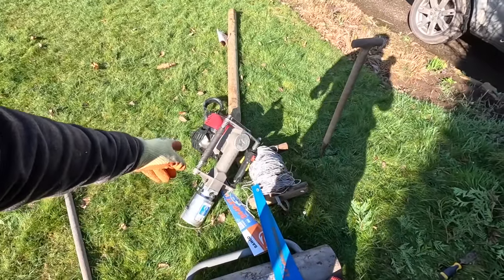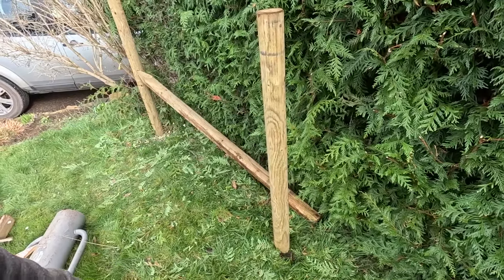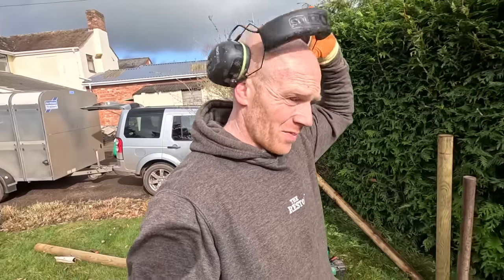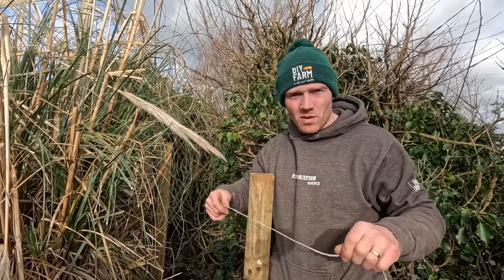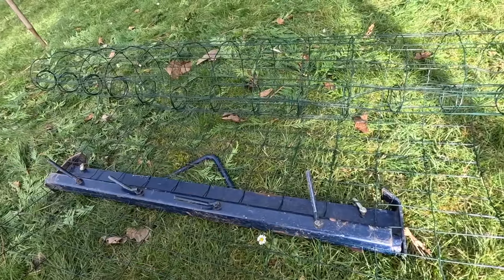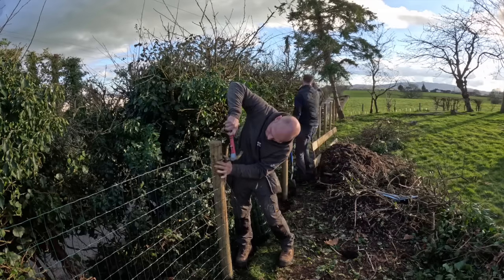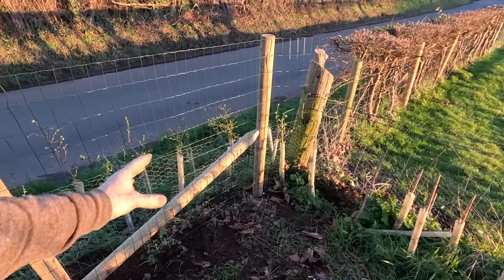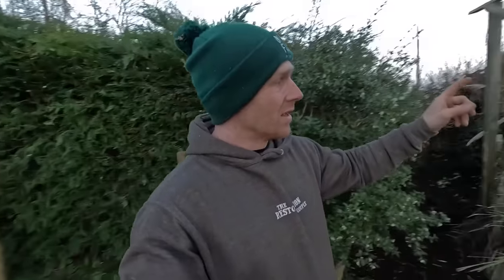FENCING A FAMILY GARDEN - Keeping Dogs and Children Safe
Time for a fencing road trip.  I recently popped up the lane to help with some garden fencing at Jo's sister's house.